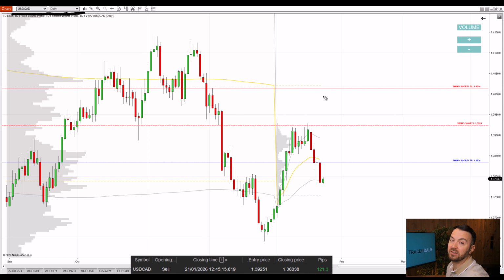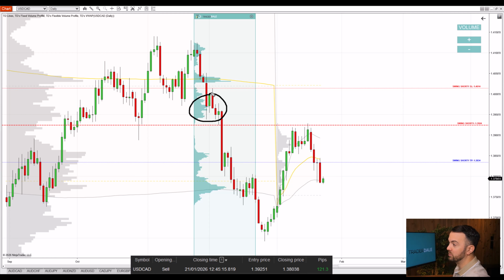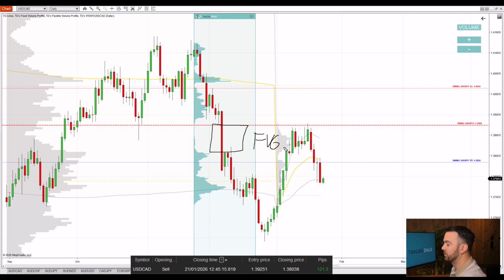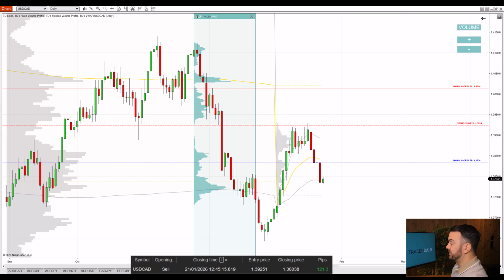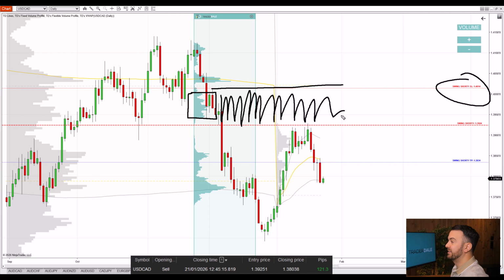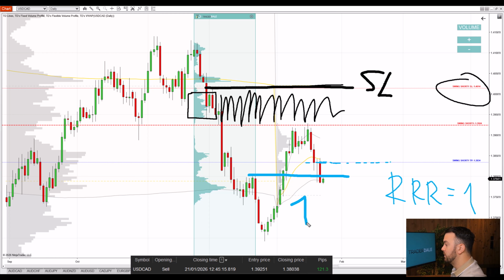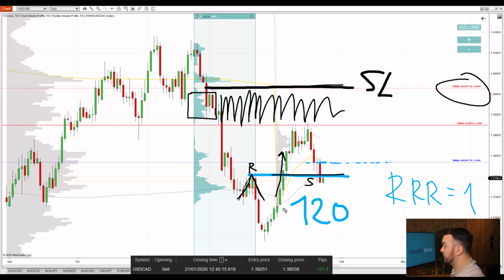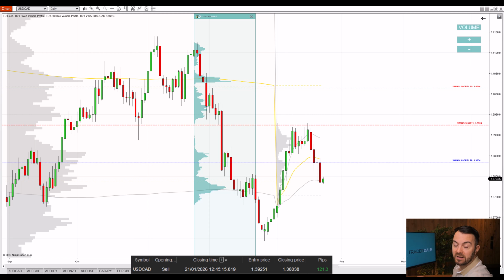🎯 Trade of the Week | USD/CAD +121 Pips | Volume Profile + Fair Value Gap Entry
Happy trading
-Dale